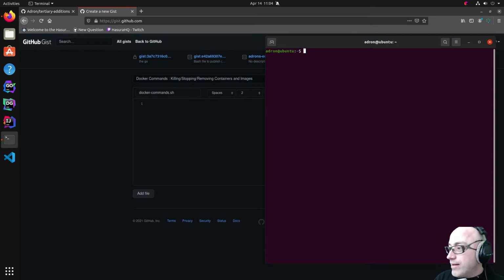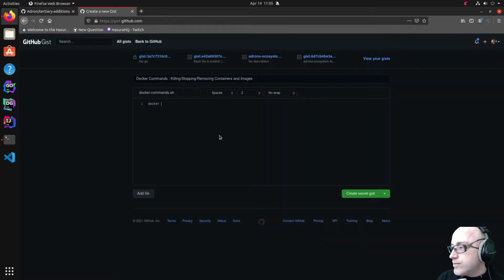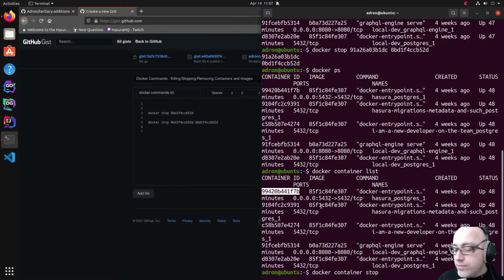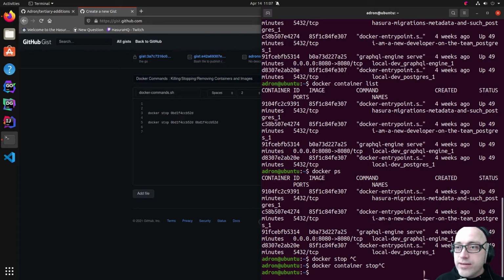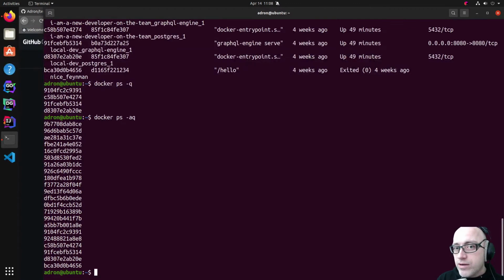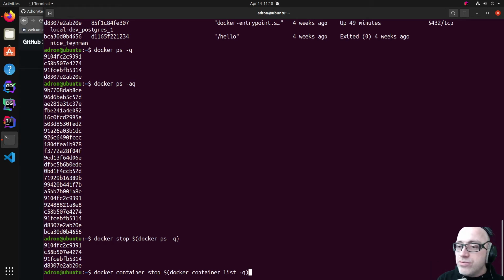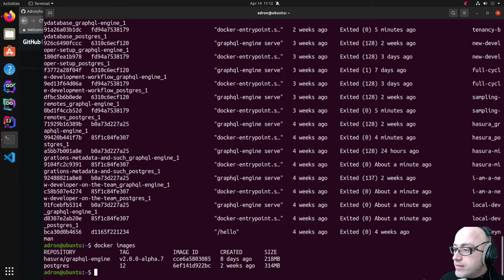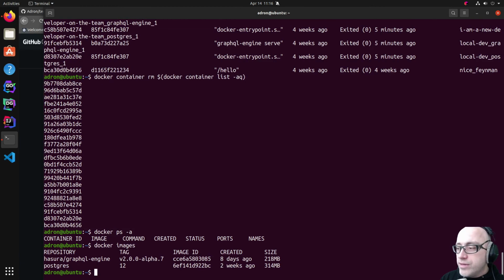A Hasura Bit - What's your practice during dev cycles ... to clean up your containers & images?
In this short Adron covers the plethora of options to cleanup your Postgres or Hasura Docker containers and images, to make for an easy reset of your dev cycle.